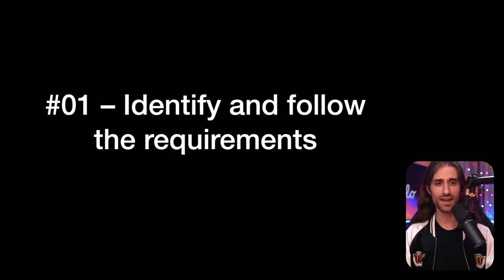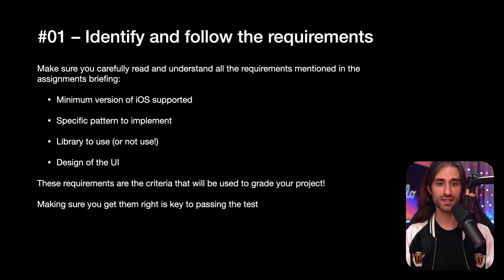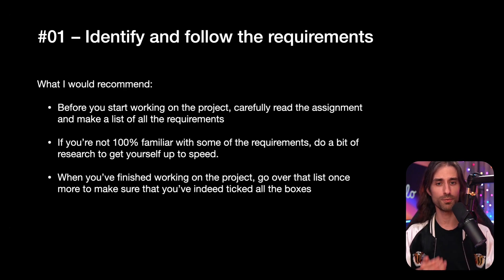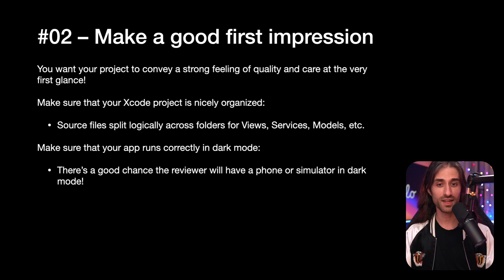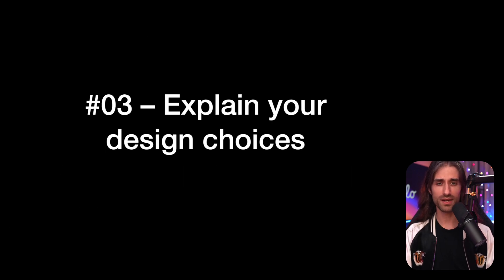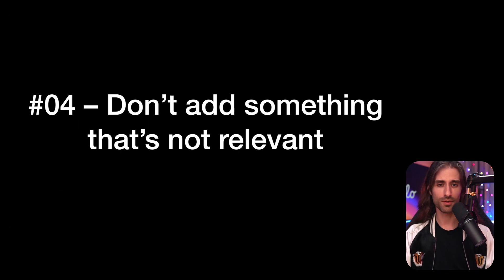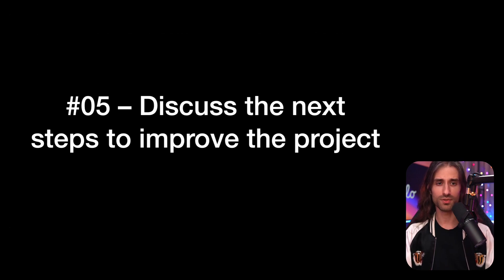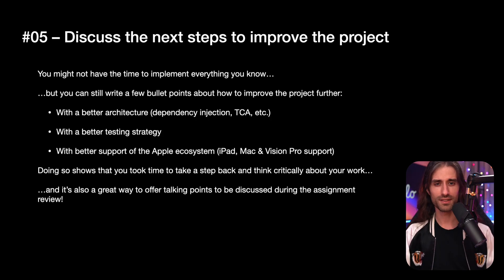5 tips for a successful iOS take-home project ✌️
CHAPTERS
00:00 – Intro
00:19 – Tip 1: Identify and follow the requirements
01:46 – Tip 2: Make a good first impression
03:23 – Tip 3: Explain your design choices
04:13 – Tip 4: Don't add something that's not relevant
04:57 – Tip 5: Discuss the next steps to improve the project
05:51 – Outro